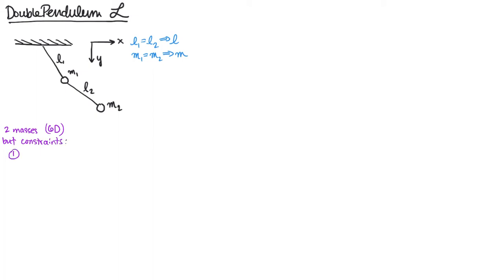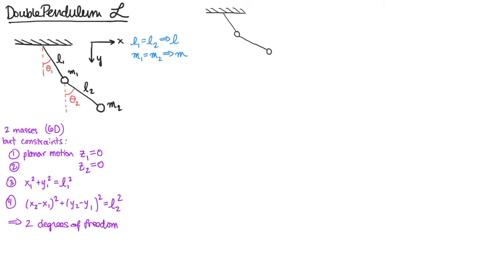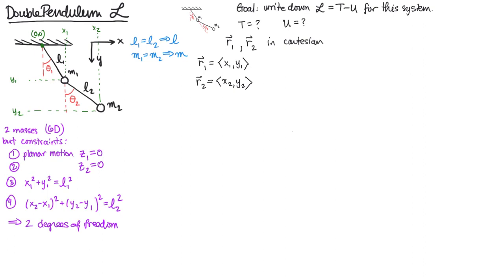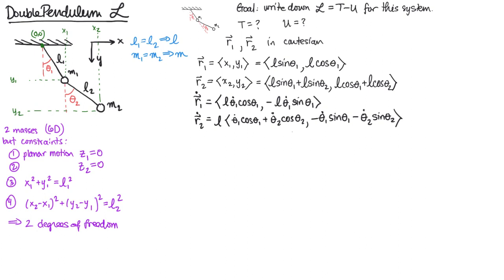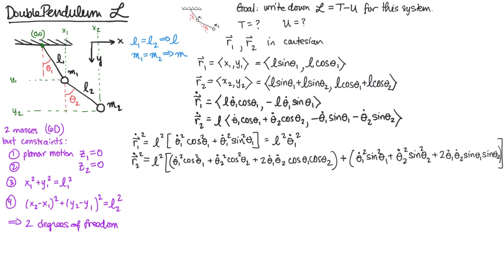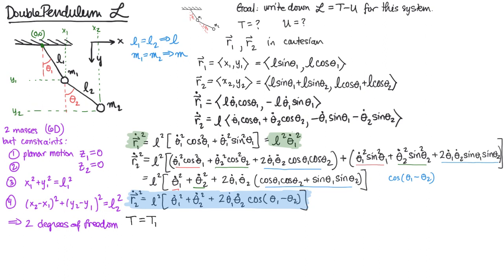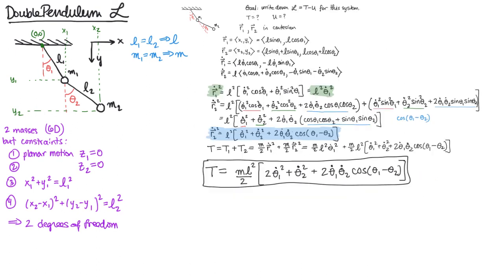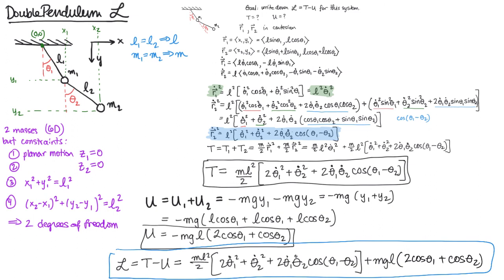35 Double pendulum Lagrangian